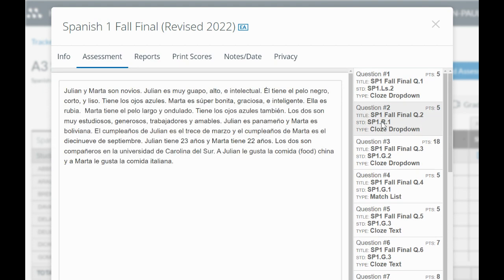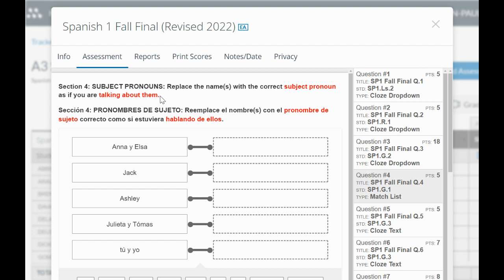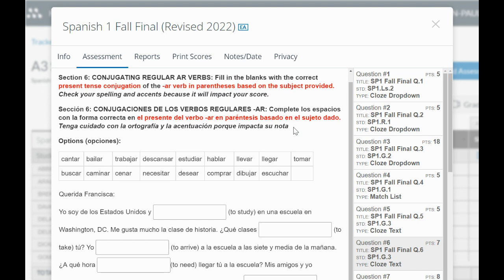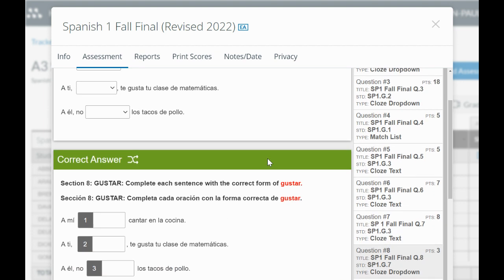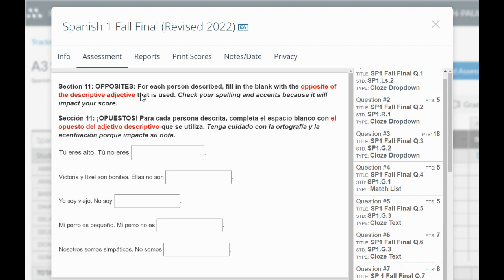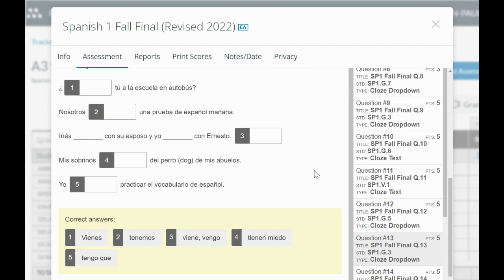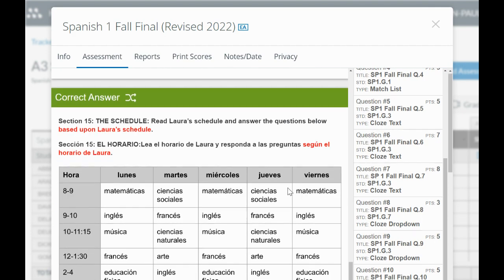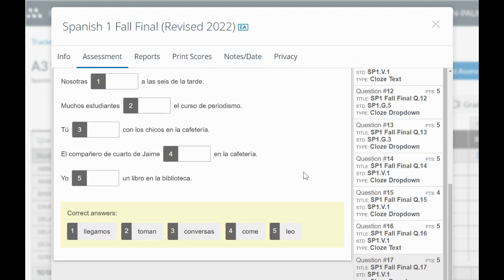Sp.1 Fall Semester Final 2022 Review